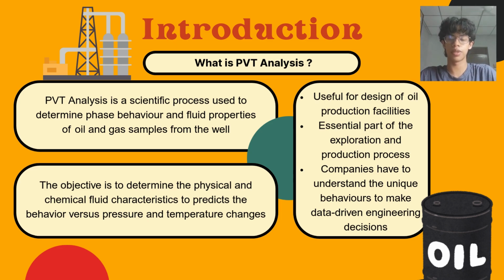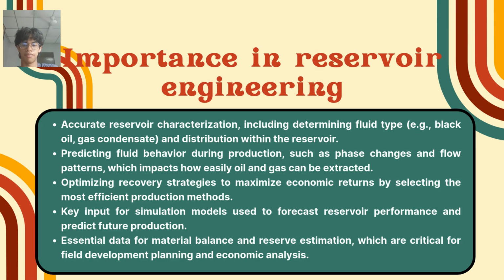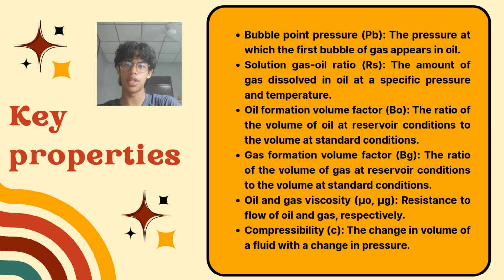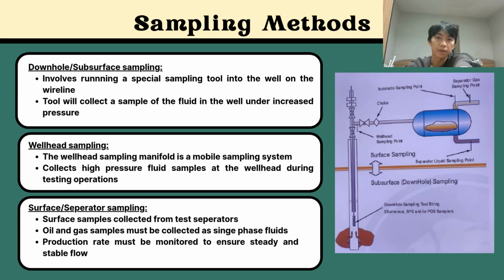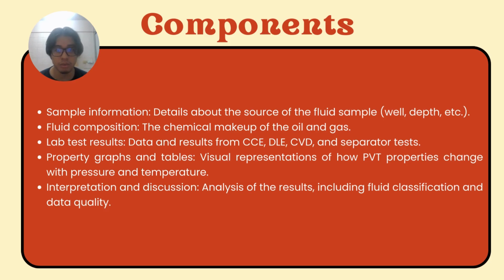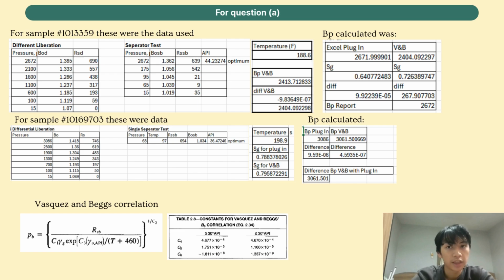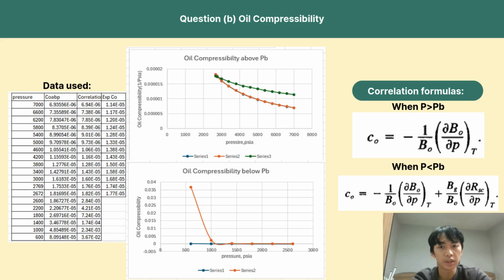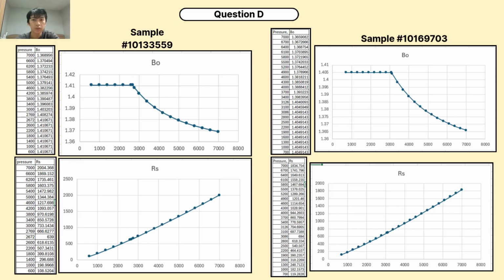Our Group's Assignment 4 PVT Analysis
this is our take and best efforts on this assignment and presentation, hope its alright for you guys